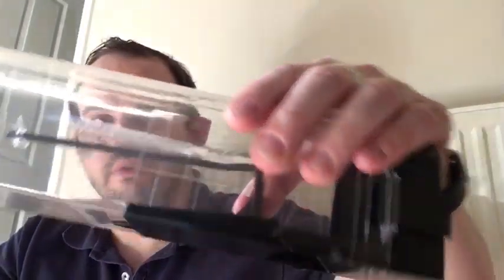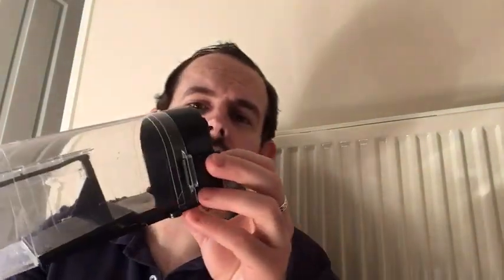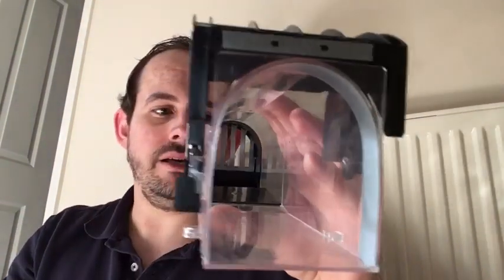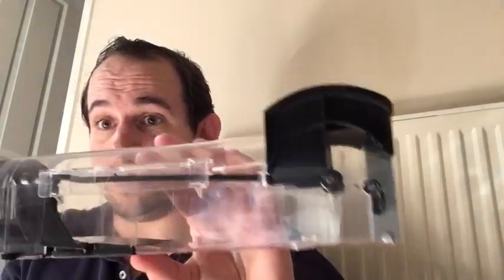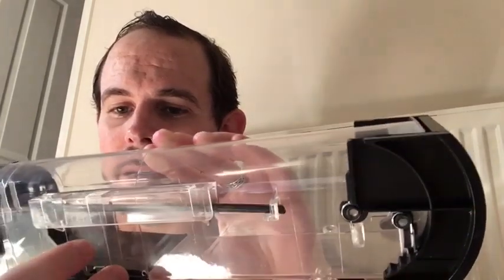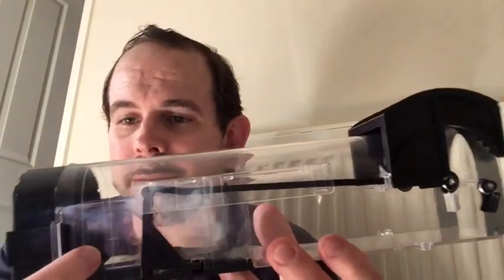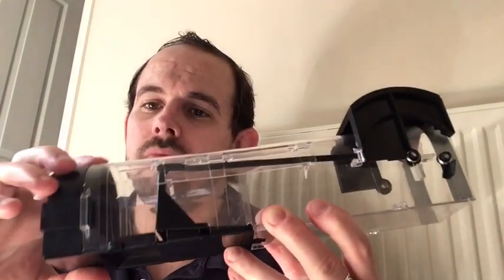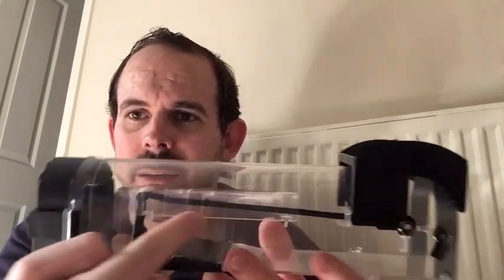CoronaDiary Entry #30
My mouse trap has arrived - time to set the bait! Also, who wants to see actual footage of my little visitor! You? Watch until the end!